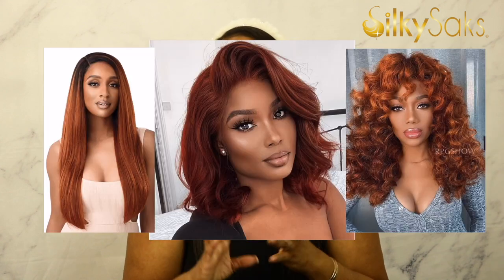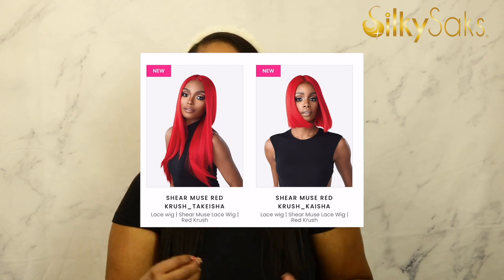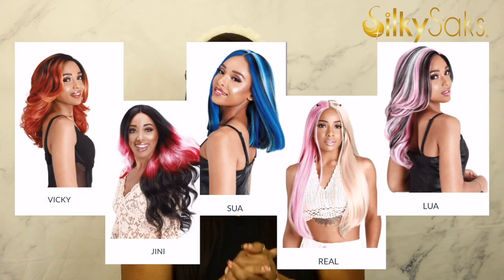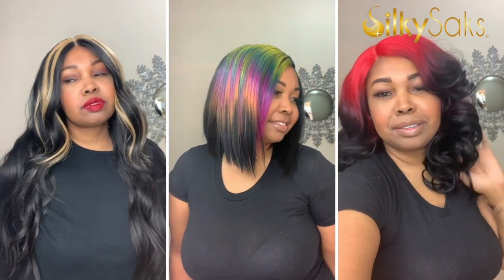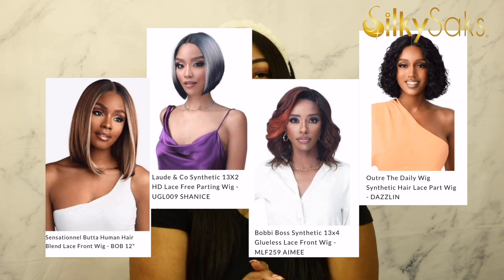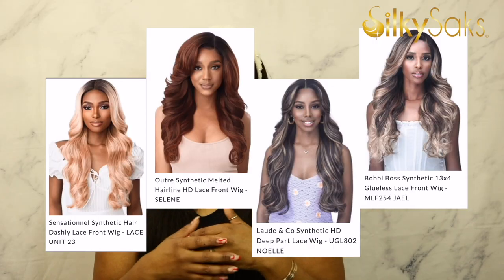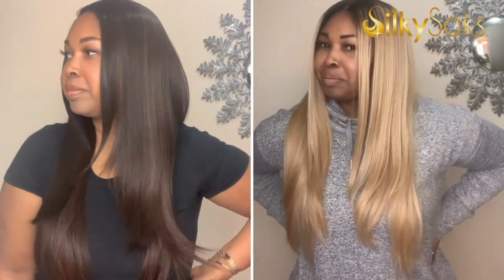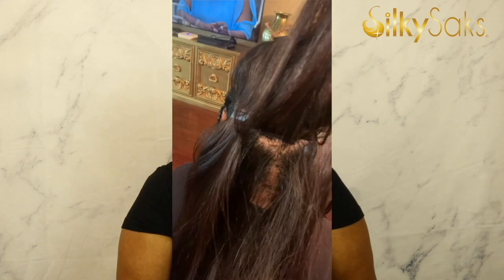LEARN WHAT'S TRENDING| Winter 2022 Wig Trends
In today's video we're talking about the hottest trends and wigs for Winter 2022. With each new season comes new hairstyles and hair trends and we're going over the colors, styles, and new looks that are on trend for the winter season.

DOWNLOAD OUR FREEBIE: 5 Things You're Doing That's Destroying Your Wig

WIGS MENTIONED:
Bobbi Boss
Bobbi Boss
Bobbi Boss
Bobbi Boss
Outre
Outre
Outre
Outre
Outre
Outre
Outre
Outre
Outre
Sensationnel Takiesha
Sensationnel Kaisha
Sensationnel Vice Unit 12